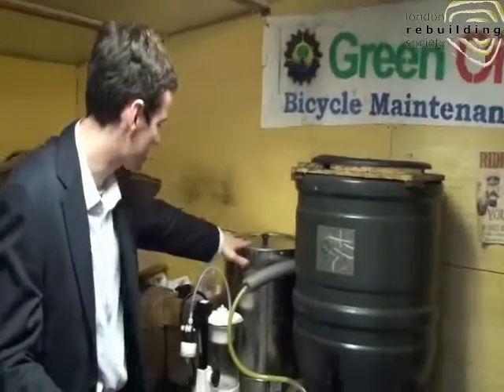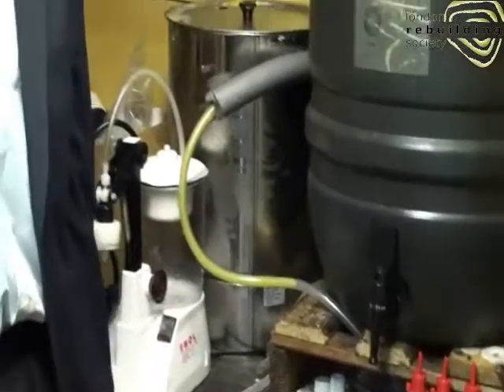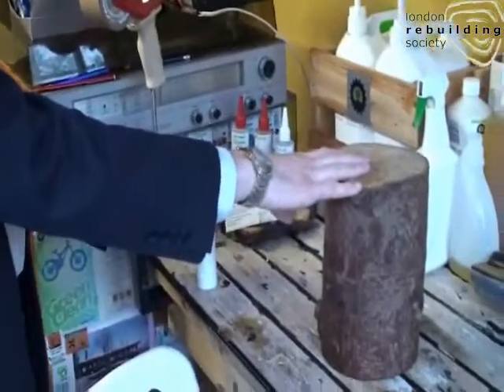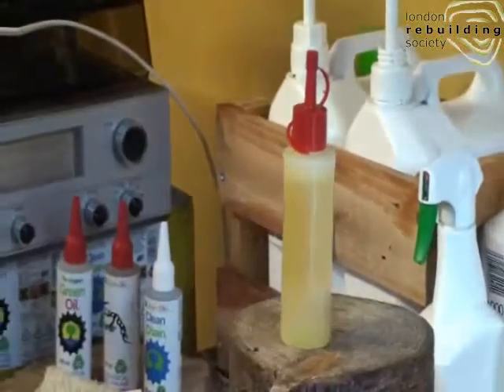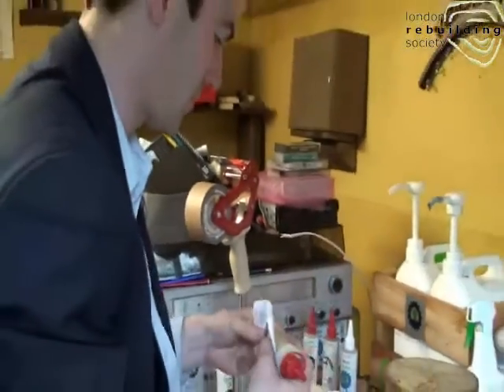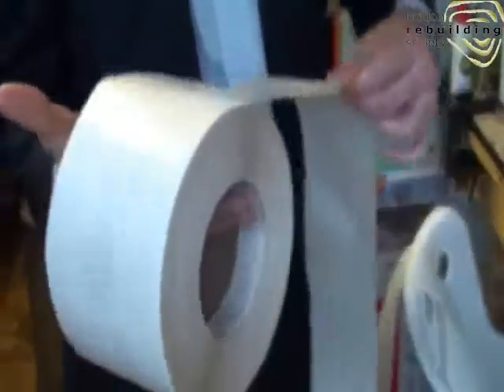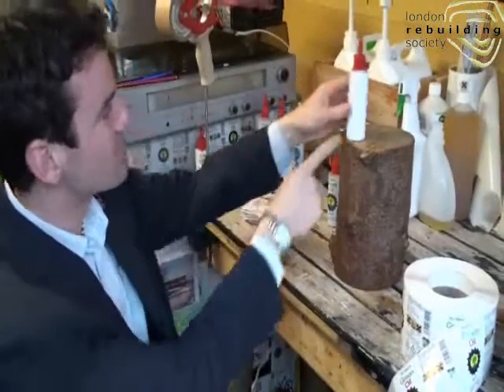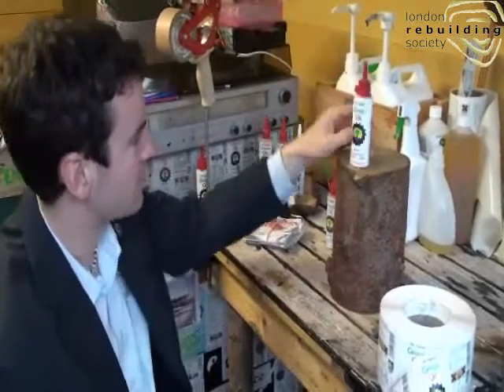Behind the scenes with Simon Nash -founder of Green Oil.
Simon Nash gives LRS a walkthrough of Green Oils, illustrating how Green Oil operated in the beginning and how he managed to progress by using the loan provided by LRS.